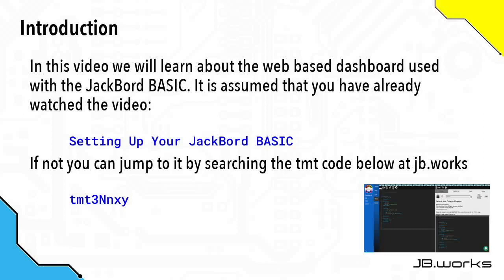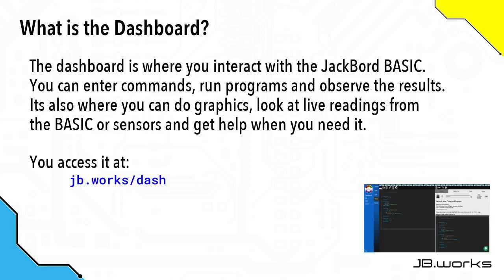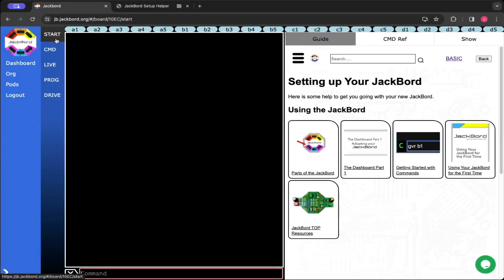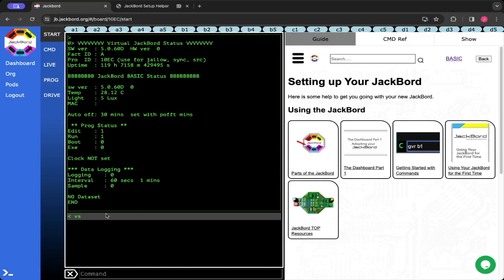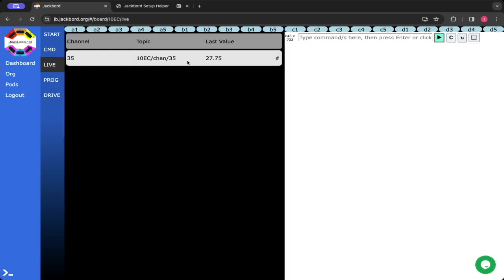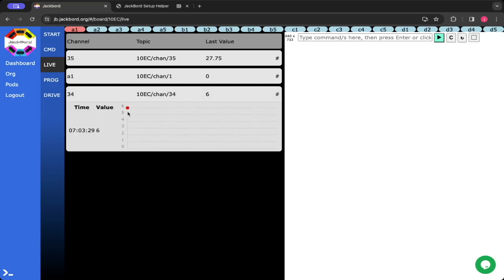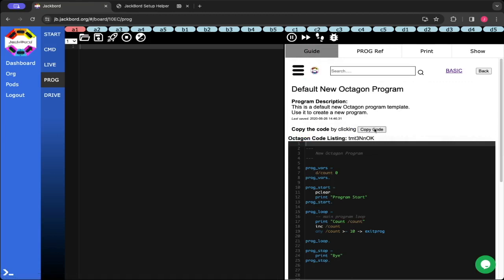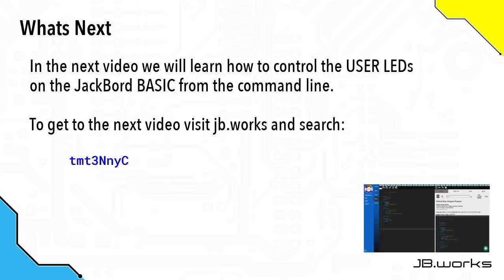Introducing the Dashboard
In this video we will learn about the web based dashboard used with the JackBord BASIC. We will look at each part of the dashboard and learn what it does.

0:03 Introduction
0:38 What you need
0:47 What is dashboard ?
5:58 What's next?